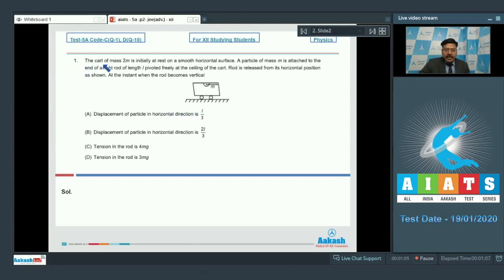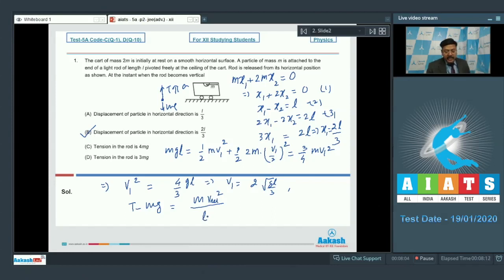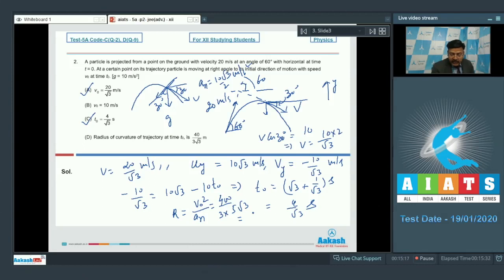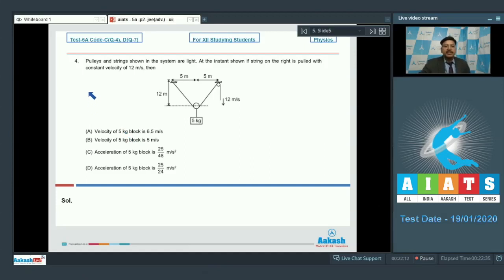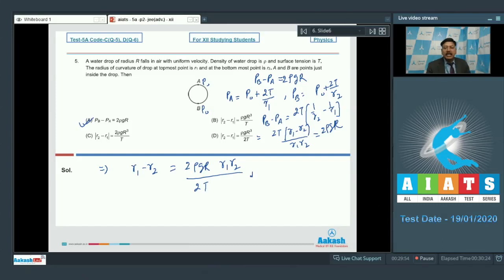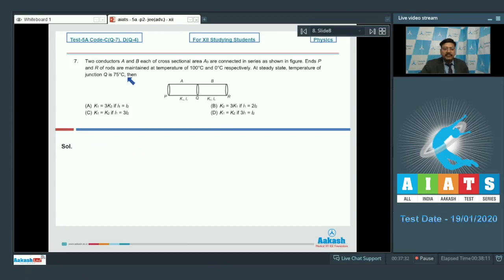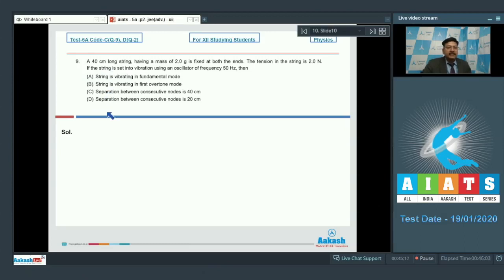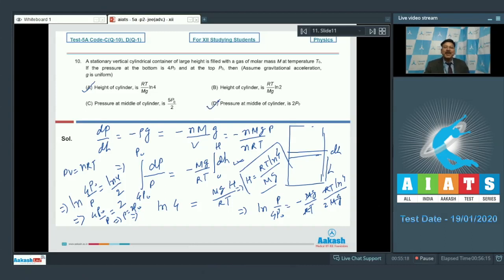AIATS TEST 5A PAPER 2 Code C&D For XII Studying Students PHYSICS JEE Advanced 2020 Q01 to 10